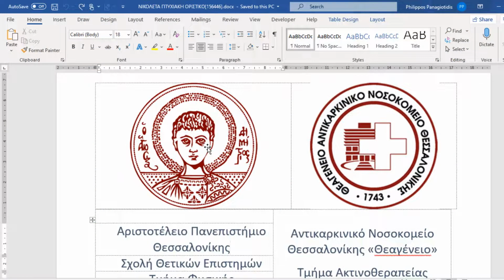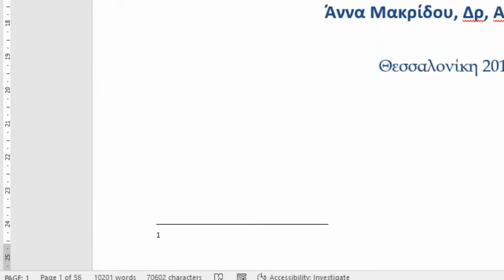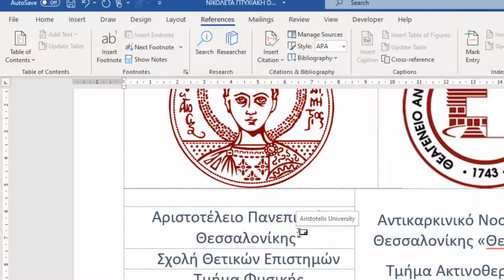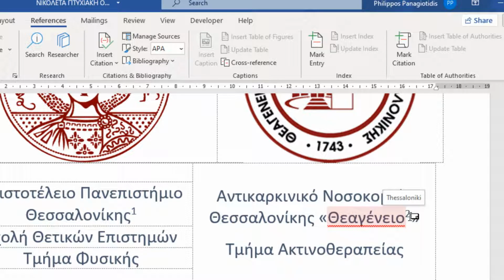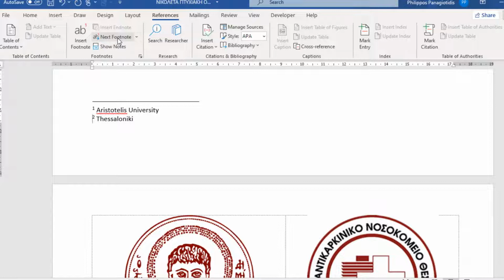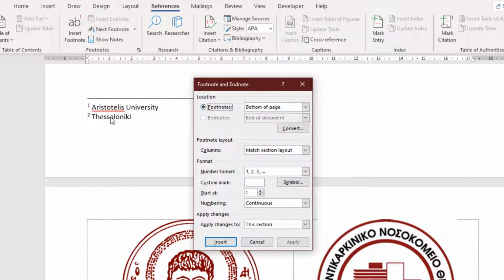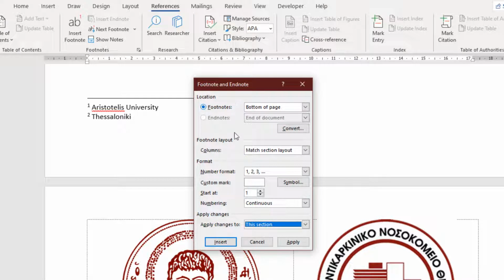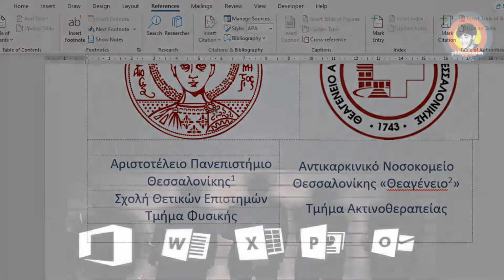How To Insert A Footnote in a Microsoft Word Document?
In this video, you will learn how to insert a footnote in Microsoft Word. Footnotes allow you to provide references, citations, or explanations at the bottom of the page without interrupting the main text.
• 🖱️ How to place your cursor where you want the footnote reference number to appear.
• 📑 How to go to the References tab- Footnotes group - Insert Footnote.
• 🔎 How Word automatically adds a superscript number in the text and creates a matching footnote area at the bottom of the page.
• ⚙️ How to type your citation or note in the footnote area.

🎵 Credits
Music Theme: Find Your Way Beat — Nana Kwabena
Female Voice: LexPan
Intro Video: Best TV Static Animation + Sound Effects-YouToogle